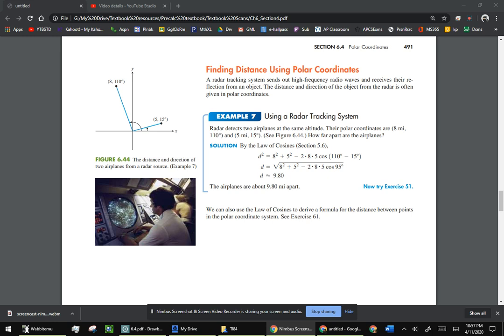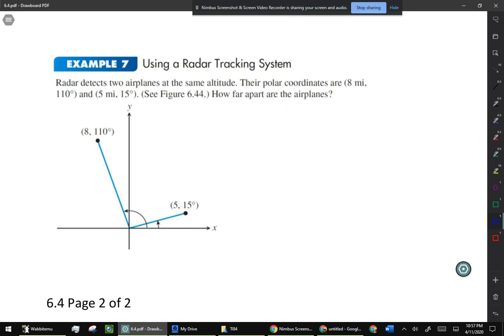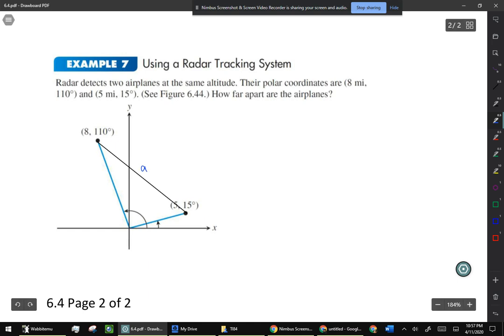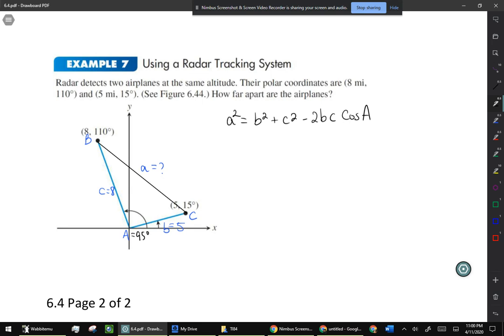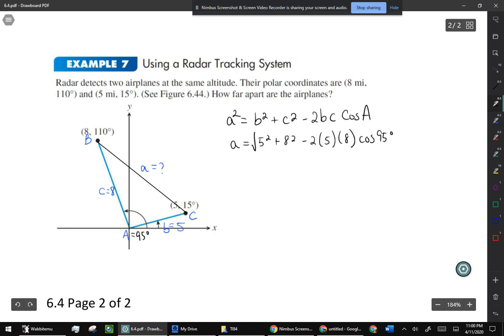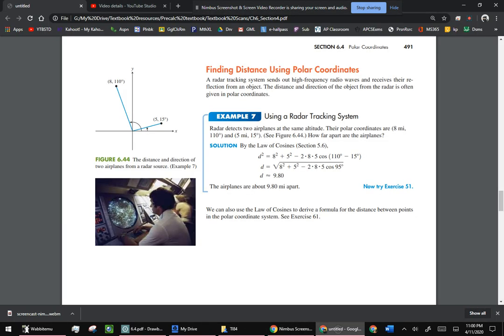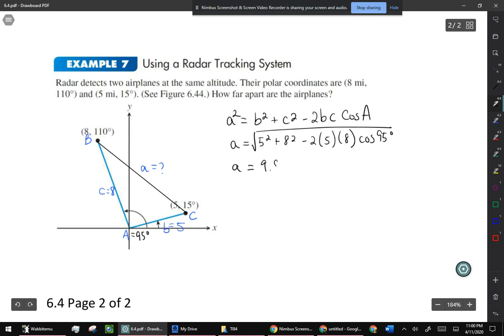6.4 Example 7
Please excuse some incoherent steps here and there - 11pm after being with a 2 and 7 year old all day does something...